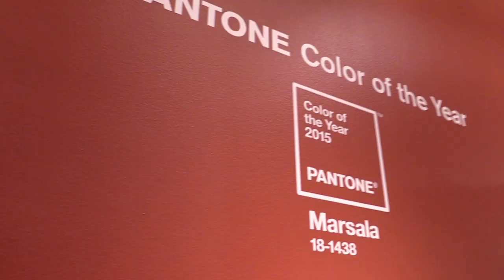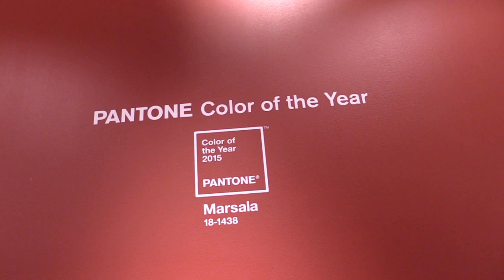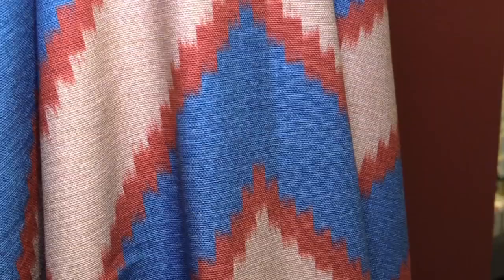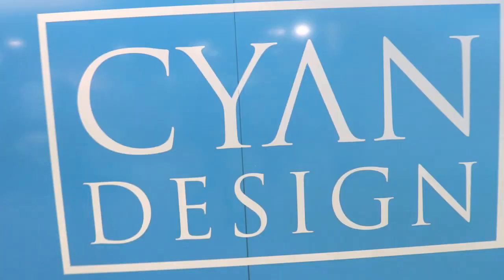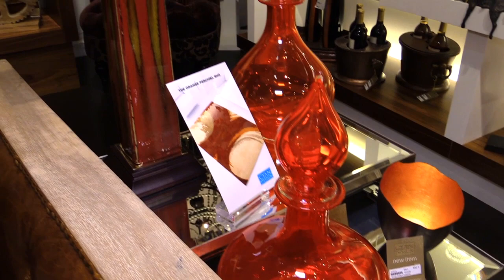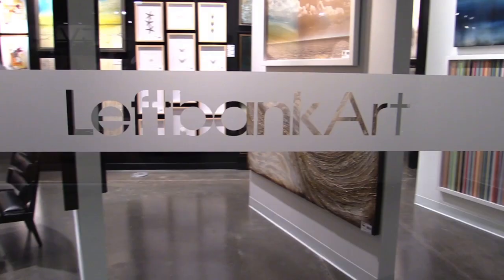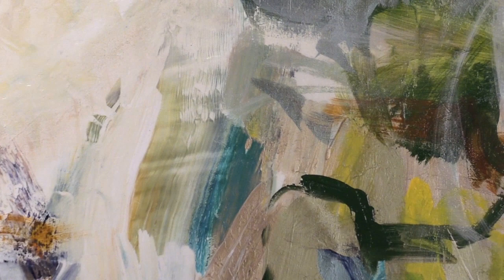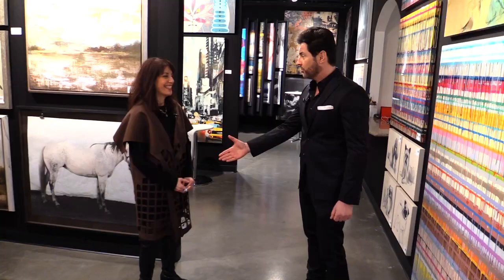Trends in Color with the Pantone Institute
Tastemaker Jordan Cappella talks with Laurie Pressman with the Pantone Color Institute about the Patone color of the year and where you can find it all through Market.